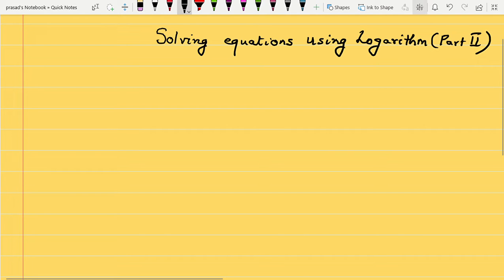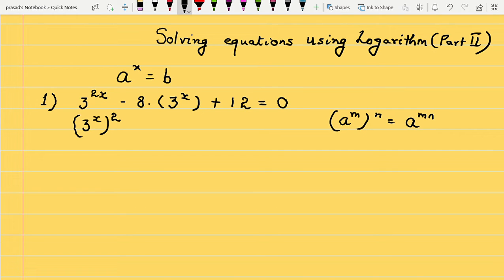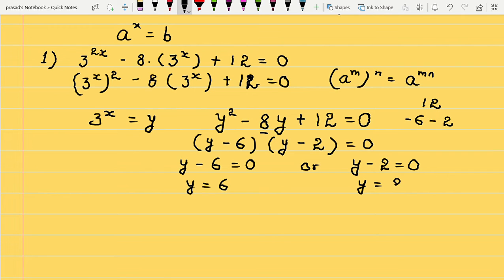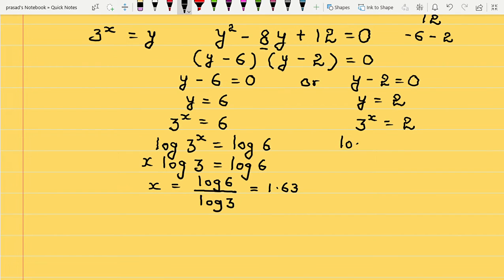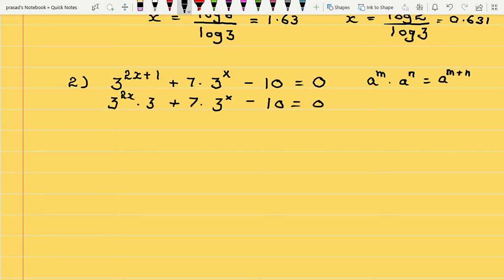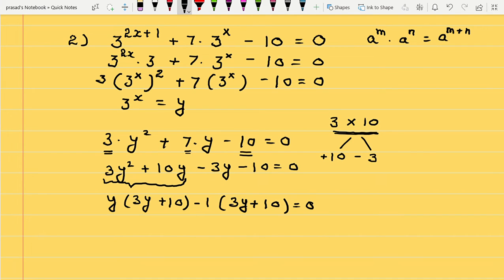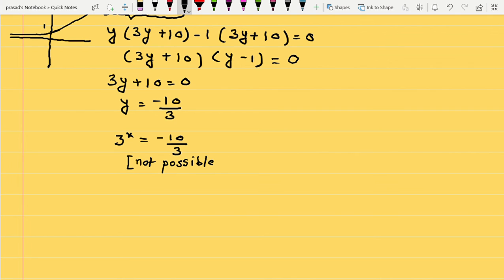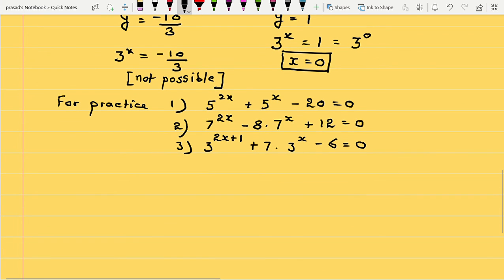Solving equations using logarithm part II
solving equations  which can be changed to quadratic form and can be solved using  logarithm. stepwise explanation